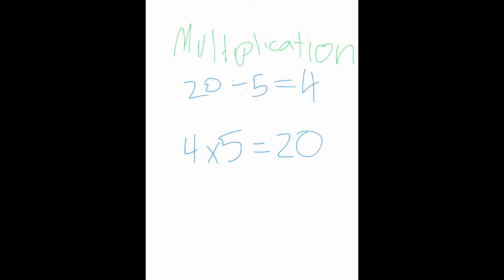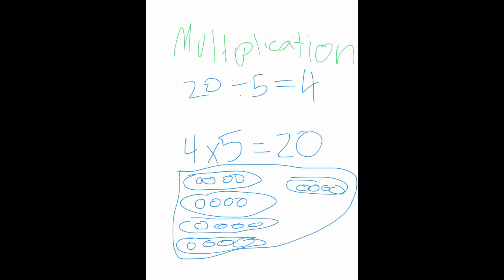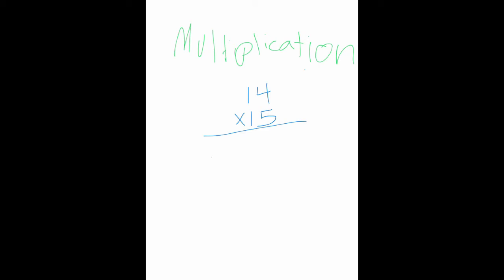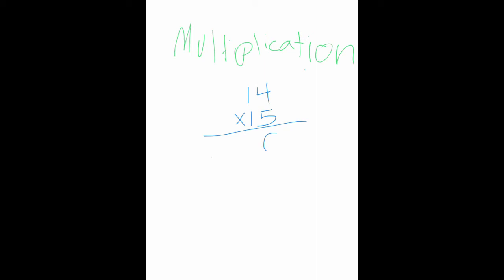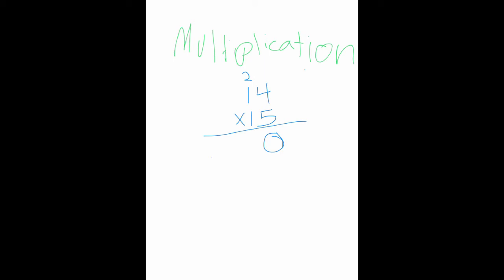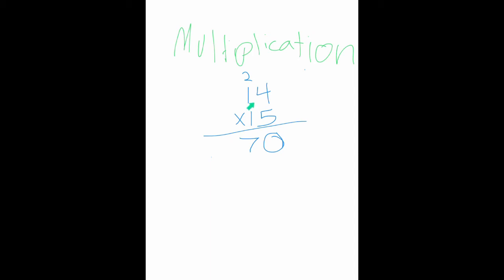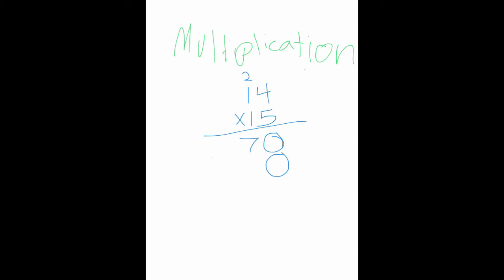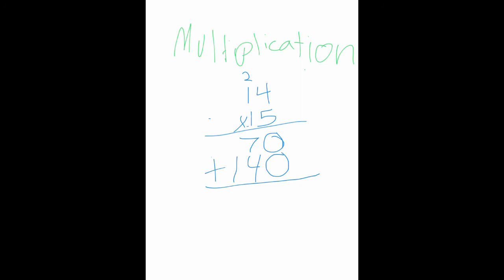Easy Tutorial on Multiplication Basics | Math Series Younger Kids | [Fun Learning]